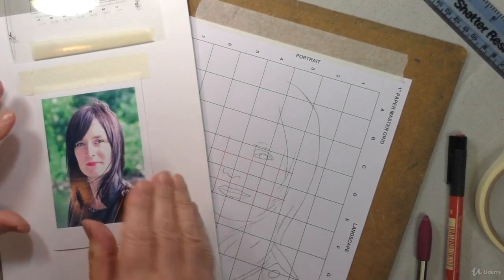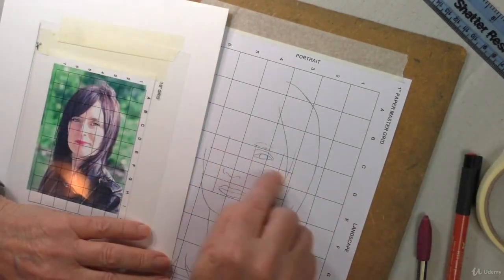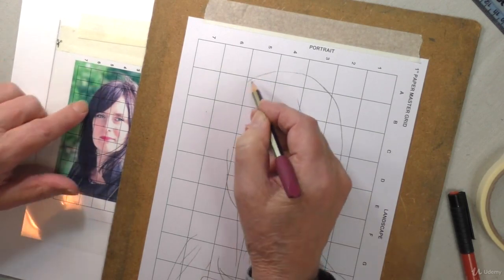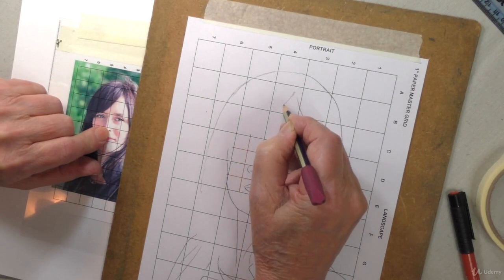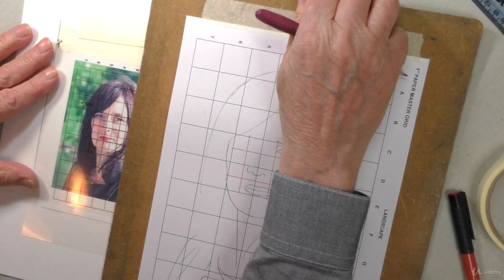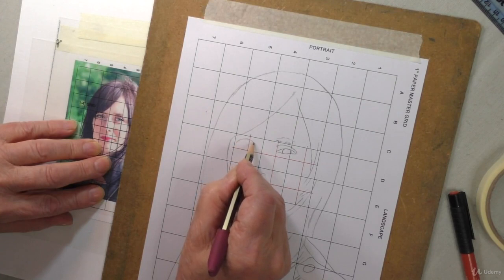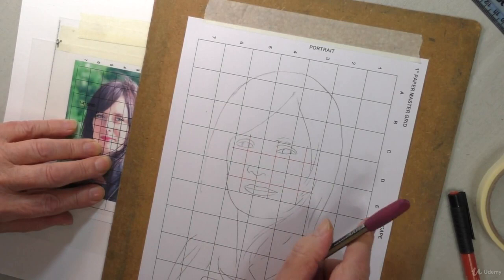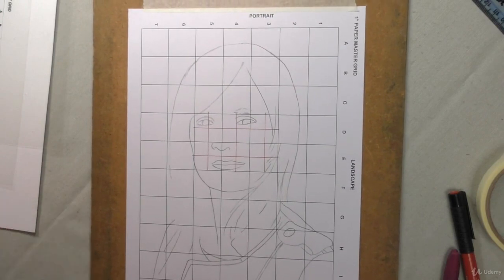How To Free Hand Draw with Square Drawing Grids | Scaling up your pictures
Hi my name is Colin Bradley,

I believe that everyone would like to draw. Not just draw but draw accurately, they’d love to copy their own photographs and create beautiful pieces of art.

In the Victorian times, artist’s gridded out their drawings to ensure they had correct proportions and perspectives. A number of years ago I needed to do the same and created my own product - the square drawing grids.

These have helped me time again to create accurate outline drawings that I use with Pastel Pencils and other mediums.  I began selling these grids 20 years ago and since then thousands of students all over the world have found success.

In this course I will show you how to use our grids or any other gridded system to create precise and accurate outline drawings from your own photos.

I will show you 3 examples, a portrait, an animal and a landscape. I will also show you how you can use the grids to scale up your pictures, especially useful if you are working from a smaller photo.

When using the grids, you will not only understand perspective and proportioning out, but you will improve your free hand ability.

This course is free and we encourage you to give this method of drawing a go.

In this course you will learn how to use the Square Drawing Grids to copy you own pictures accurately.

You will learn how to overlay smaller grids to replicate fine detail in eyes and buildings.

Using the Square Drawing System teaches you about perspective, proportions and creates the muscle memory for drawing free-hand.

In this course Colin shows you how to use the Square Drawing System for:

Drawing Portraits
Drawing Animals
Drawing Landscapes
Scaling up your drawings
Transferring your drawings using a graphite carbon
Effectively use a Square Drawing System to draw their own pictures
Understand how to draw accurate and precise drawings using grids
Square Drawing Grids (either ours or your own transparent grids)
2B or B Pencil for drawing (erasers better)
Eraser
Backing Board (optional - for taping your reference photo to)
HB Pencil (better transferring the drawing using a carbon)
Ruler
Optional: Coloured Pen for drawing extra lines across the grids
Who this course is for:
Anyone that enjoys drawing
Anyone who wants to learn how to draw free hand
Anyone who wants to draw their own pictures
Anyone who wants to learn proportions and perspective